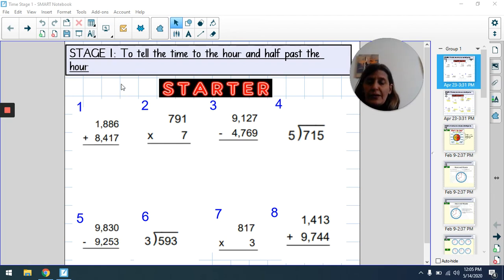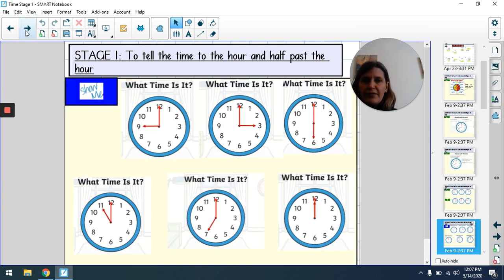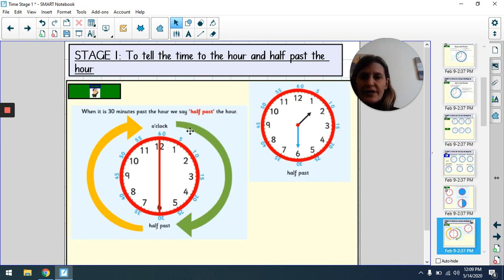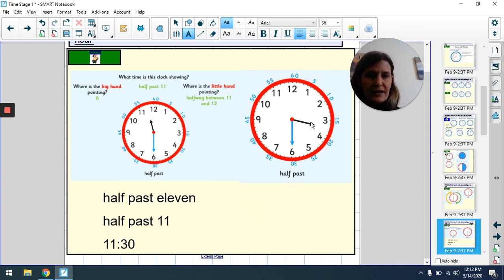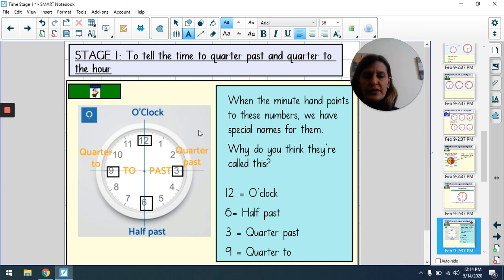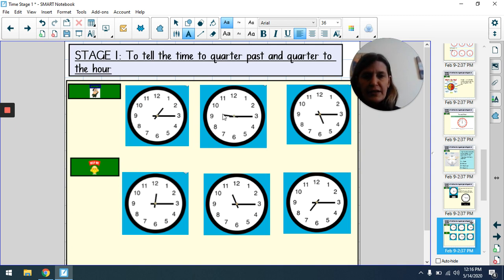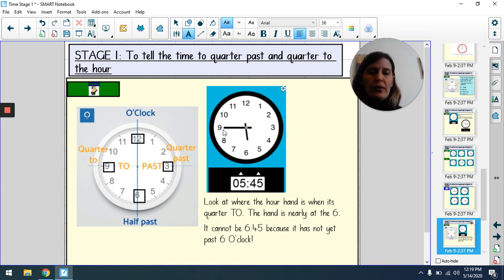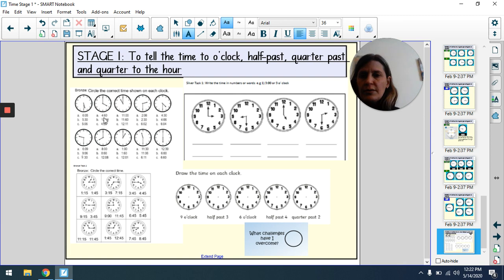Year 4 (18th May) Stage 1 Telling the time – O’clock, half past, quarter past and quarter to